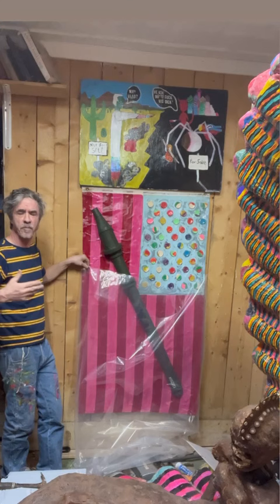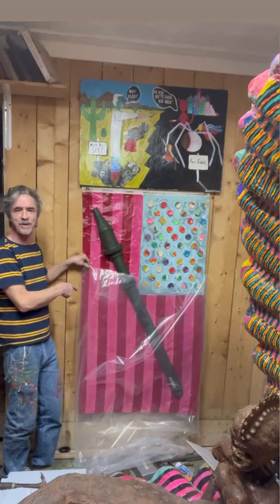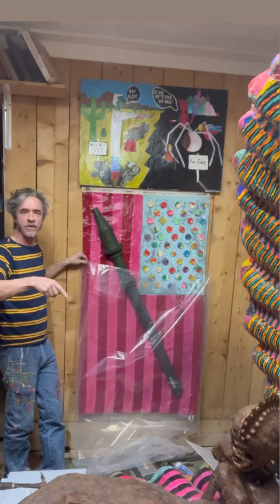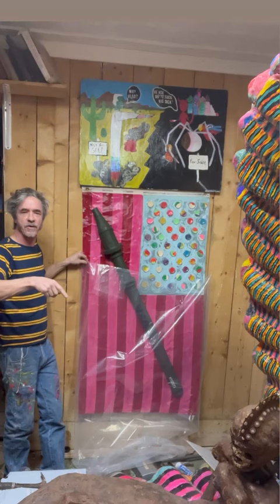Houston we have a problem